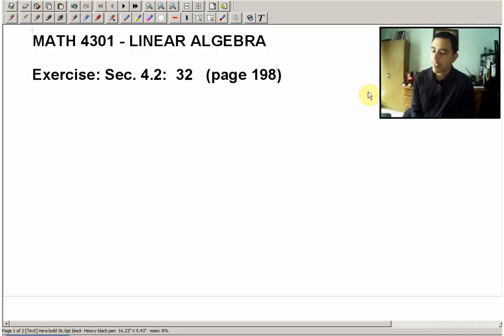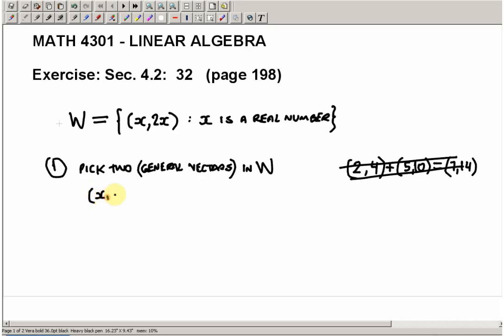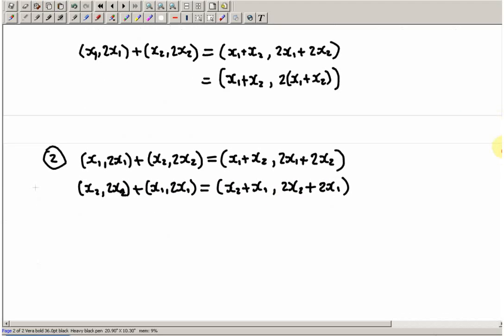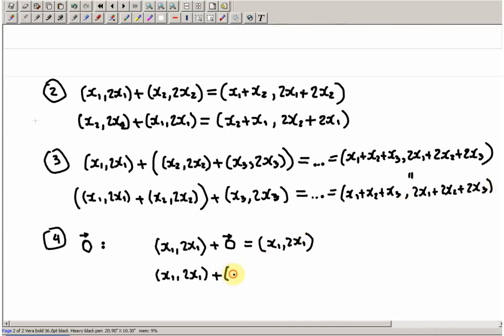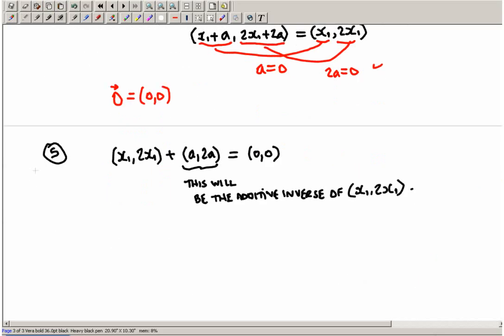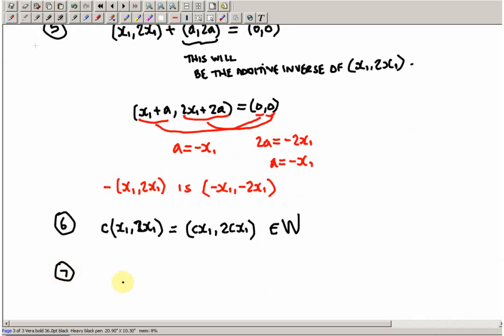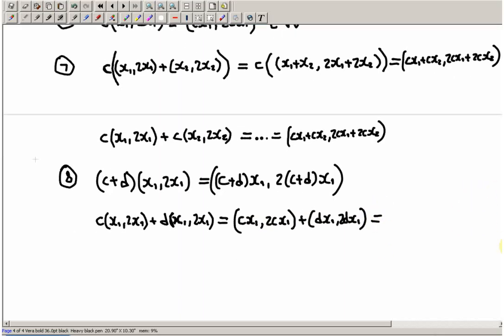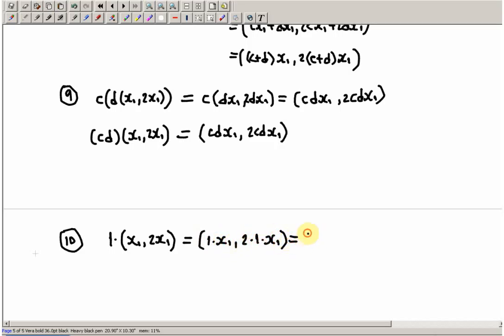MATH 4301 - Exercise - Sec. 4.2 #32